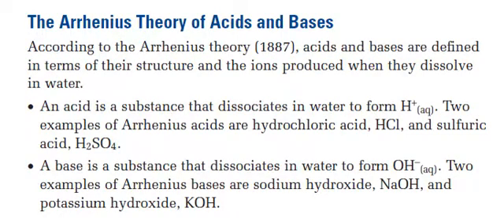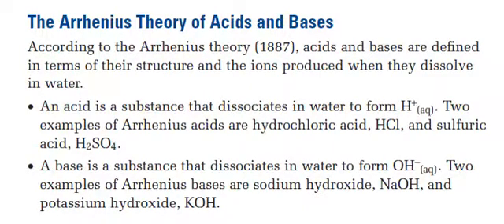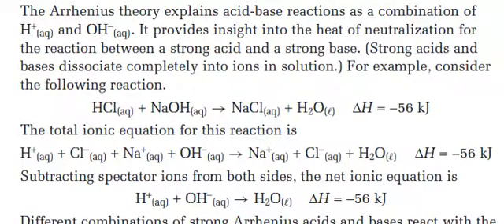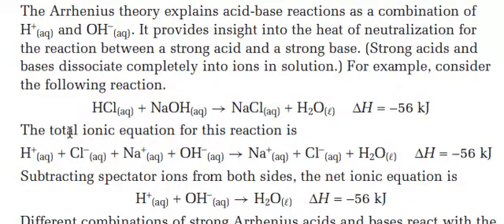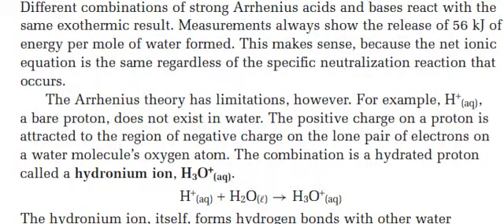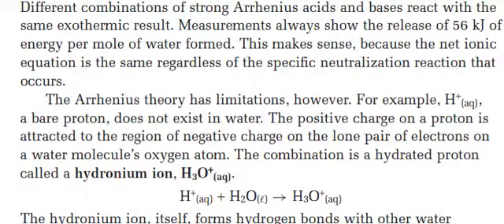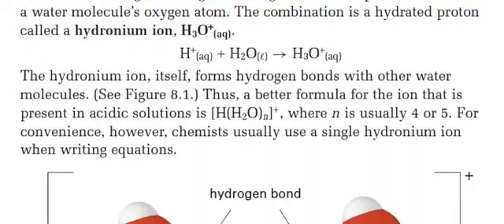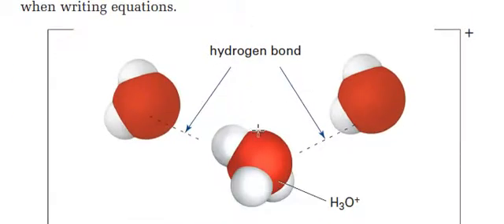What is Arrhenius theory of acids and its limitations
Arrhenius Acids and Bases
Arrhenius Chemistry
Chemistry
Properties of acids and bases ChemicalTech Academy provides free tutorial videos in areas such as Mathematics, Calculus, Algebra, Trigonometry, Physics, Chemistry, Organic Chemistry and many more.
Dr. Masi